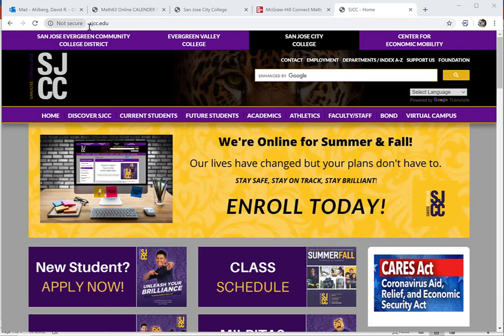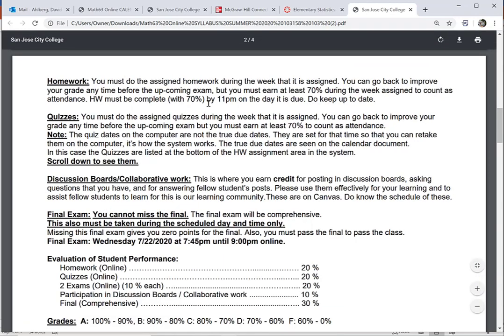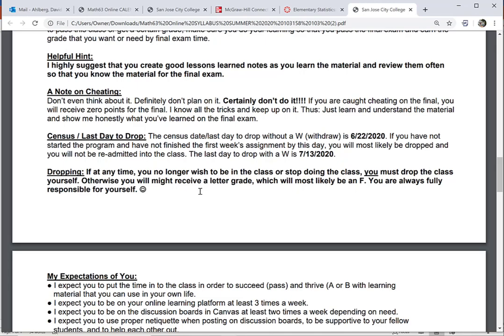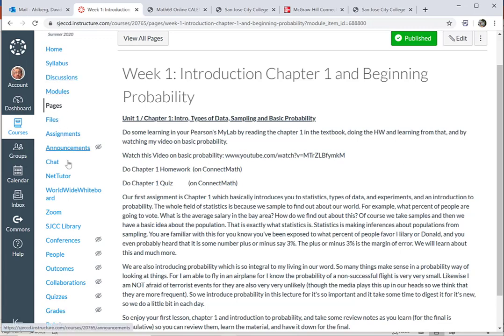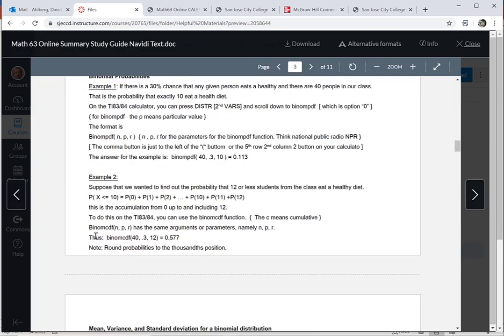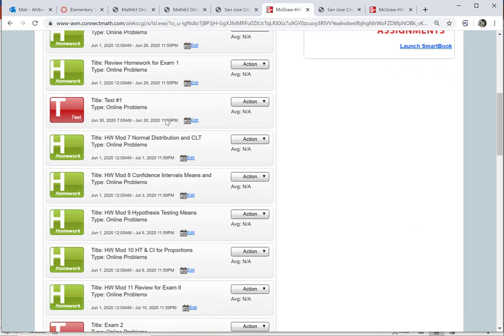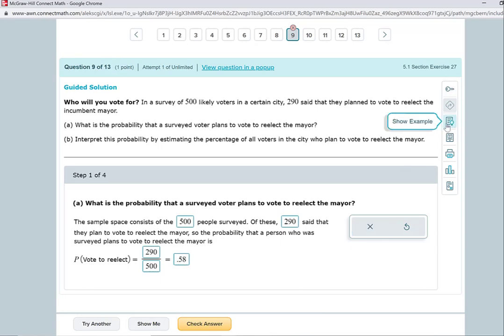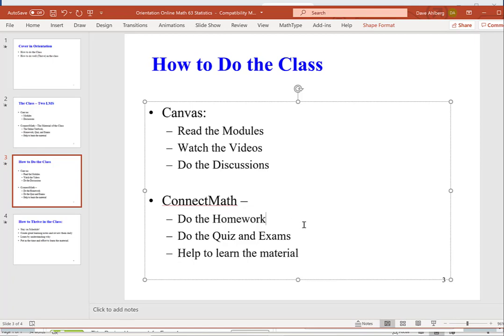Math 63 Orientation Summer 2020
Math 63 Statistics Orientation Summer 2020